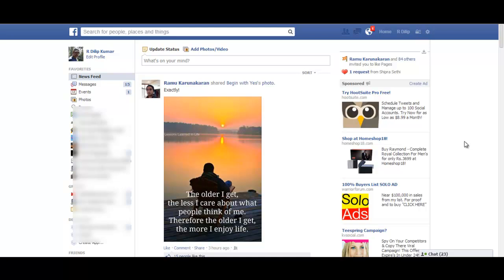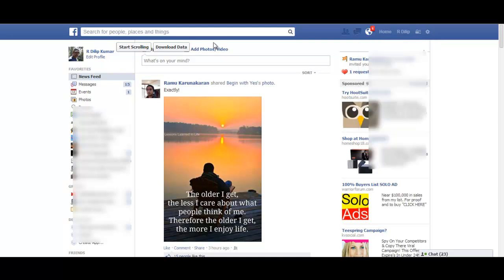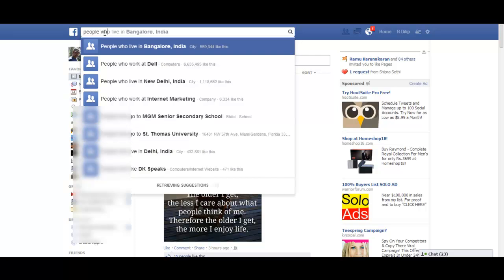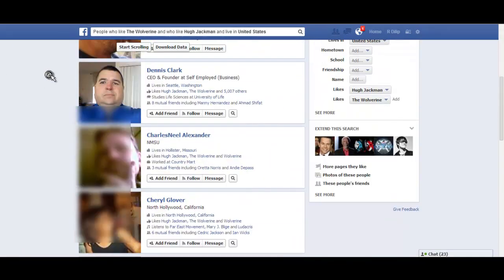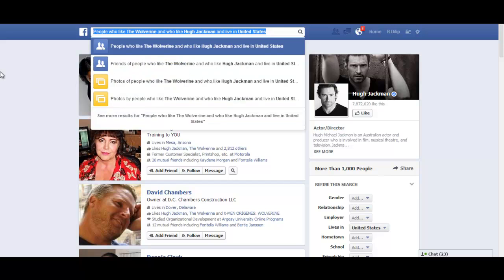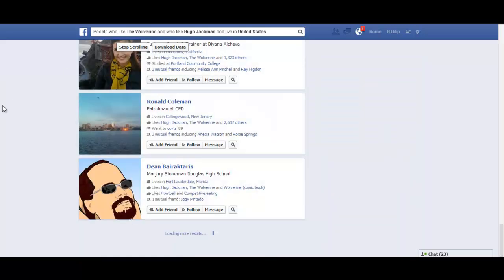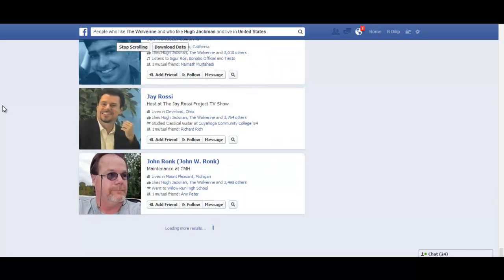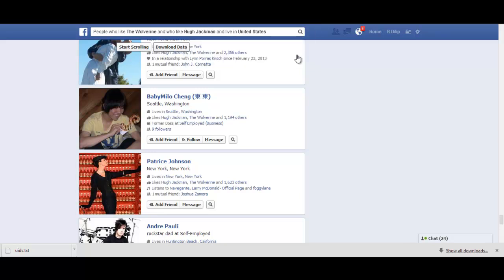FB Scraper Plugin V2 Review - The Best Review and Bonus!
- FB Graph Scraper Plugin V2 Review

In this review we will be looking at a new Chrome plugin called FB Graph Scraper Plugin.

Facebook Graph Scraper Plugin v2 will allow you to make super targeted Facebook ads, give you cheaper clicks and higher conversion rate, in as little 30 Minutes; you're likely to be Getting Super Targeted Visitors to Your Site.

Feature of Facebook Graph Scraper Plugin v2:

- Target your Facebook Ads more precisely than ever before. The possibilities with the new FB Graph Search in endless and gives much more options.
- BOOST your ads Click-Through-Rate Instantly with Custom Audiences from FB Graph Scraper. We have seen up to 8x as high Click-Through-Rate.
- Get PENNY clicks from FB Ads. Higher Click-Through-Rate will give you cheaper clicks, sometimes even down to penny clicks.
- Conversion rate will skyrocket. Imagine creating super targeted visitors, who are interested in just what you are selling, it is now become possible.
- DRAG-AND-DROP installation. 30 seconds installation. All you have to do is to drag the plugin into your Google Chrome browser and BOOM you are ready to go.

BONUSES:

Getting Facebook Traffic
Facebook App Profits
Facebook iFrame Made EZ
Facebook Birthday Cash
The Ultimate Social Media Plan
FB Games Wholesaler
Fanpage Dollars 2

You could also be one of the 10 lucky winners to get FREE hosting for a domain. Submit your claim today for the BONUSES and you automatically gets to participate in the draw.

You can submit your claim for bonuses and follow the instructions there.

Don't forget to watch the complete video for a detailed FB graph Scraper plugin review.